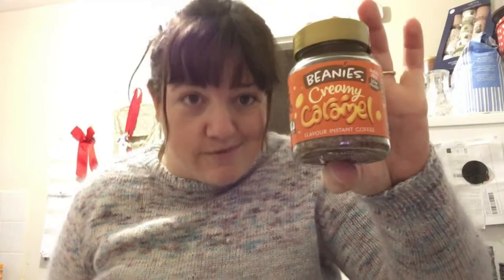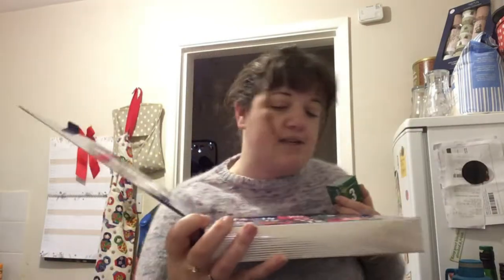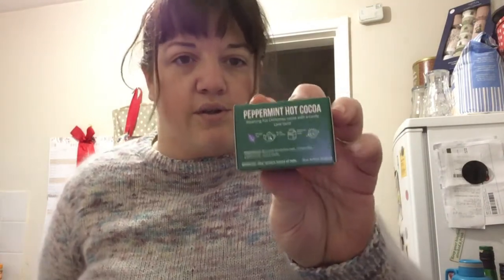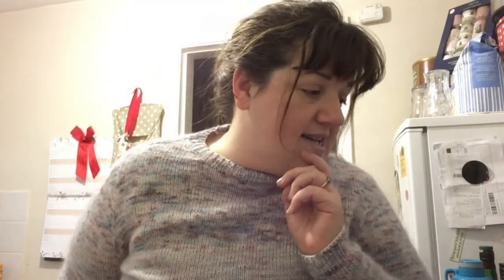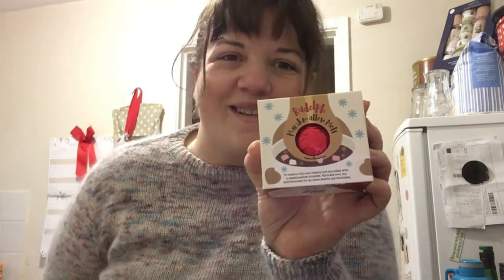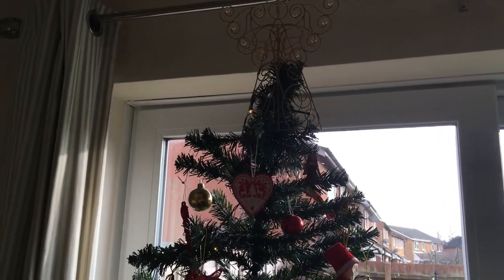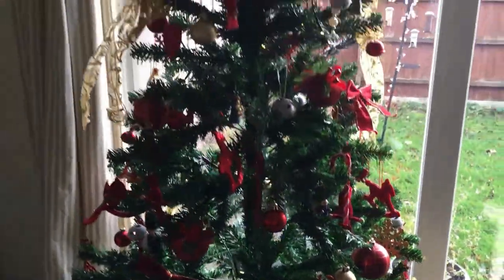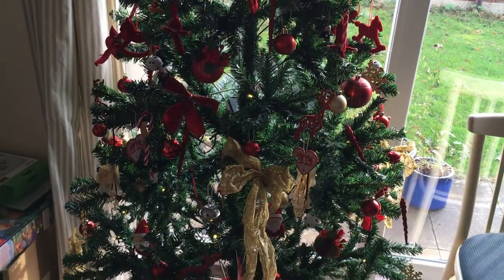Vlogmas 2021 Day 4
Welcome to Ewe Sew You this festive season!